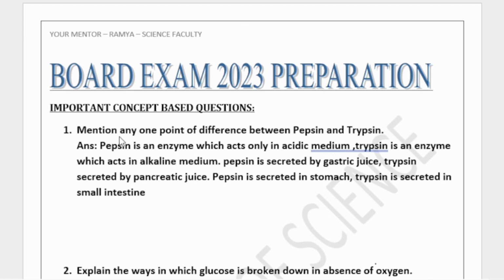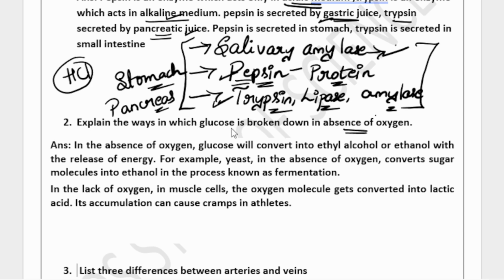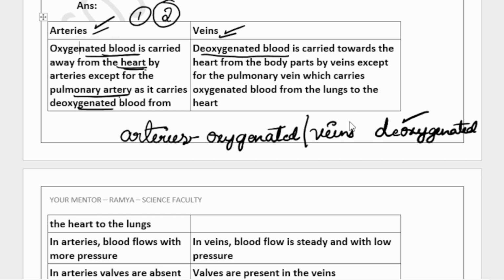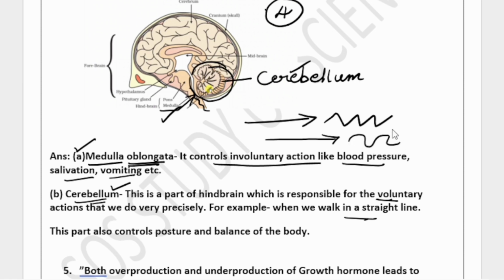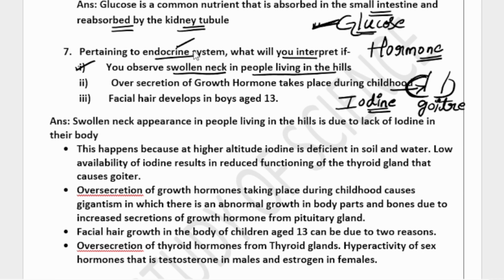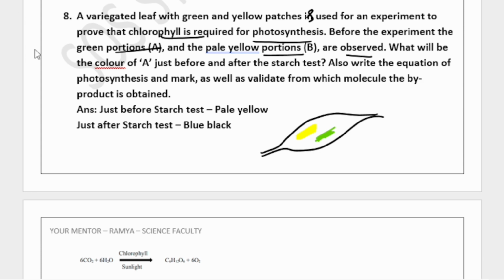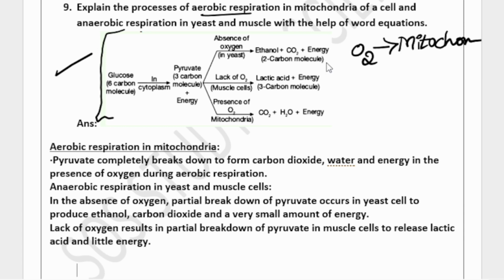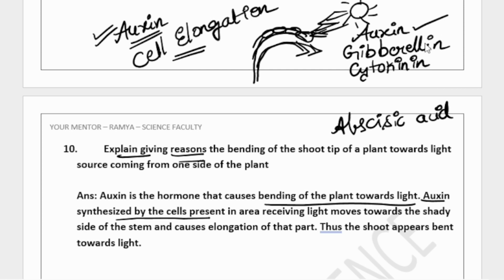CLASS 10 SCIENCE - BOARD EXAM PREPARATION SESSION 03🔥